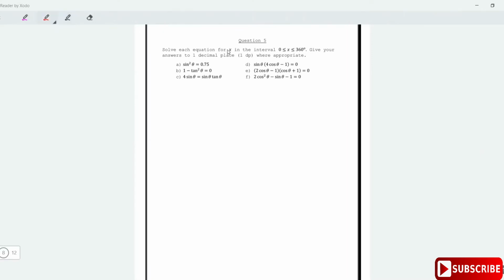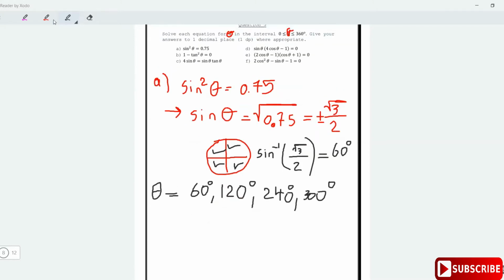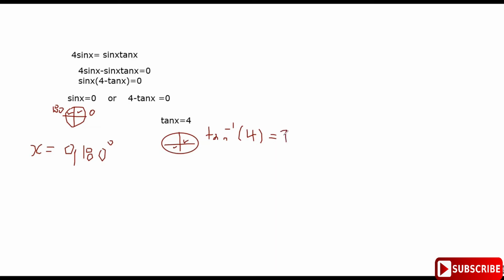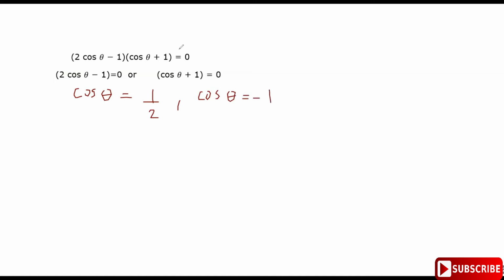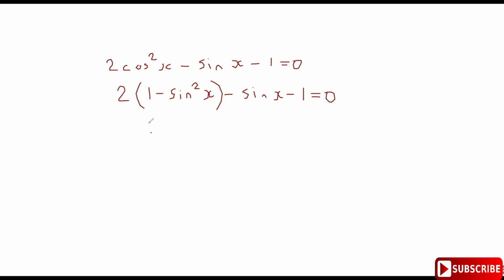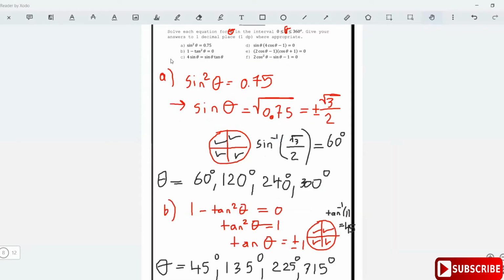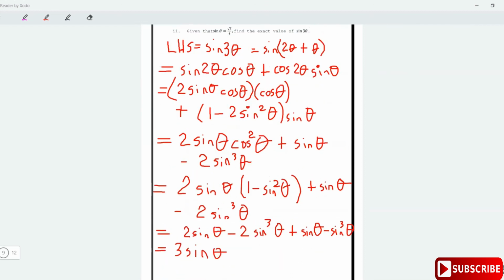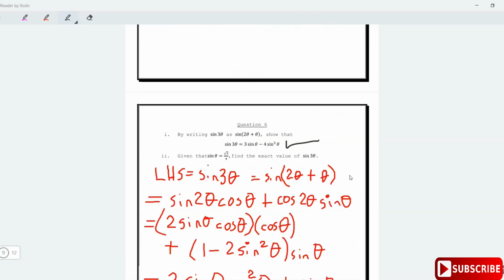SOLVING TRIGONOMETRIC EQUATIONS| Trigonometry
Solving Trigonometric Equations giving your solution between 0 and 2pi